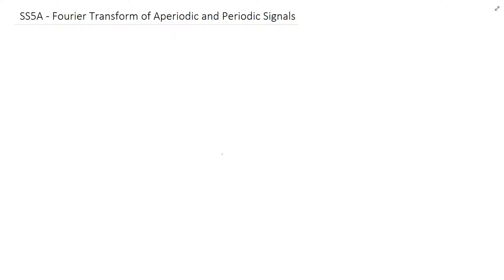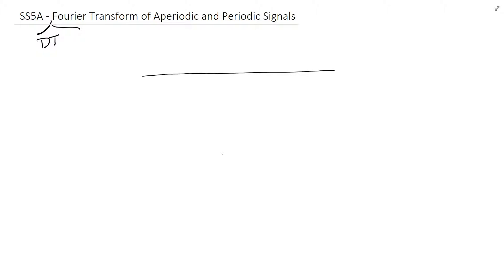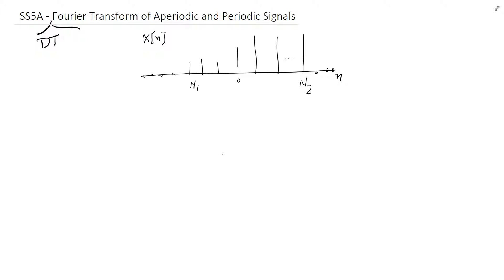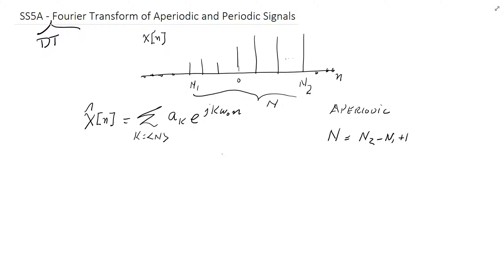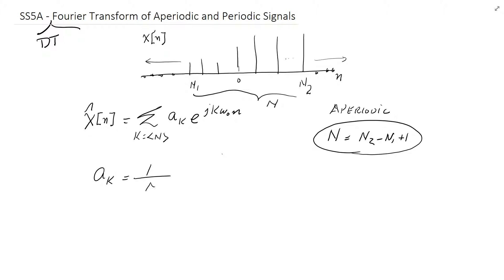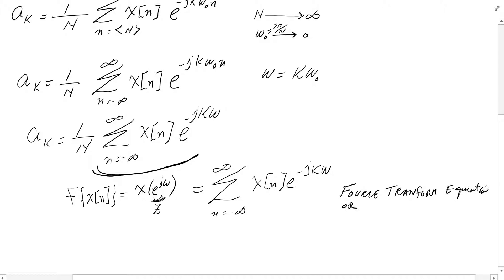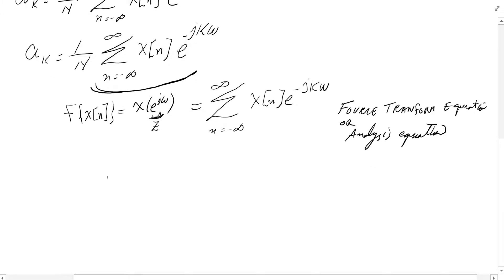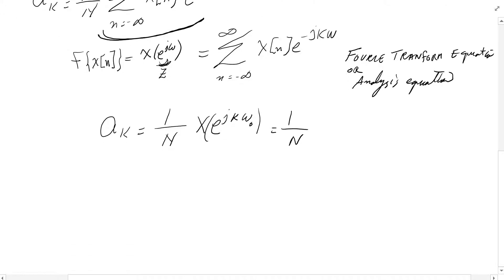SS5A DT Fourier Transform of Aperiodic and Periodic Signals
This video shows the derivation of Fourier Transform from Fourier Series relationship to include ability to transform apariodic signals from time domain to frequency domain and back.